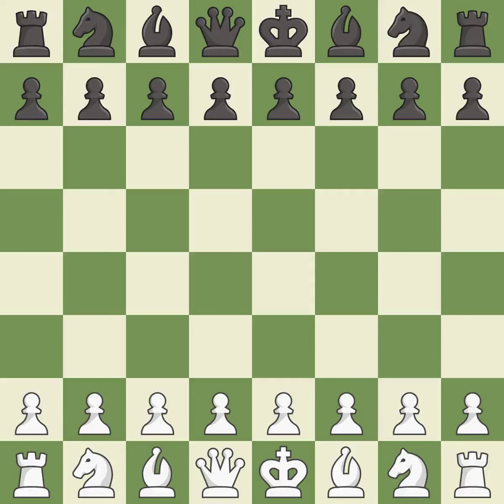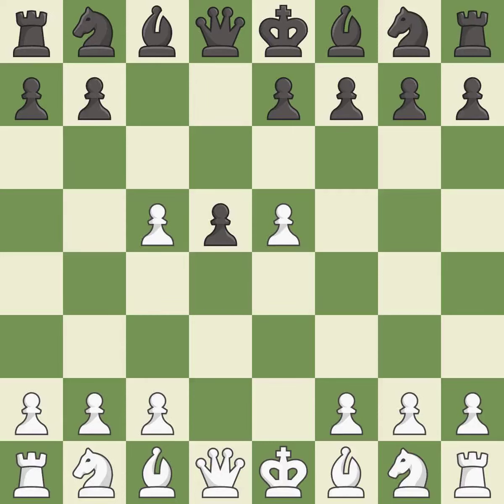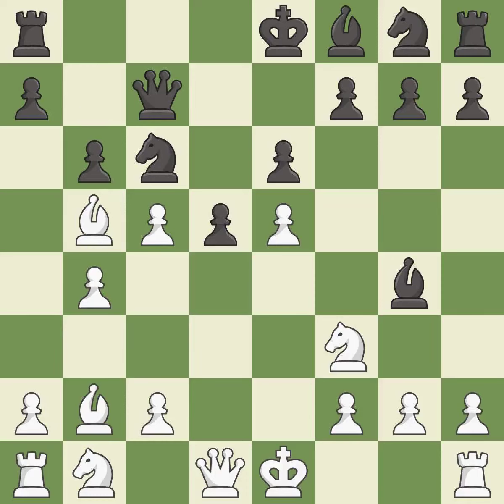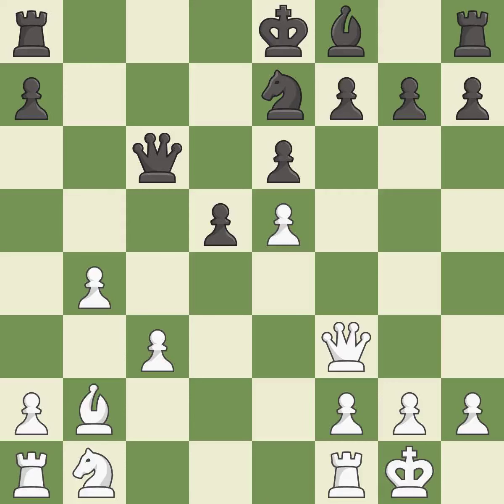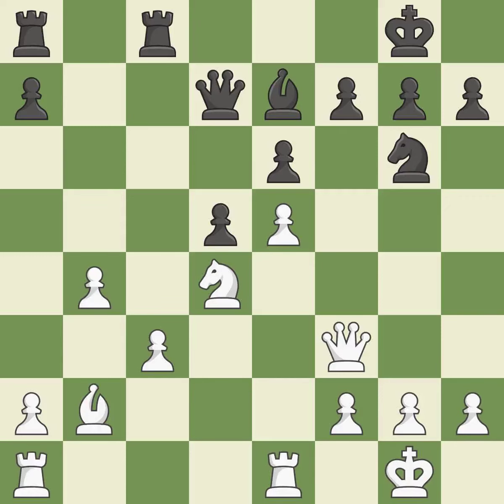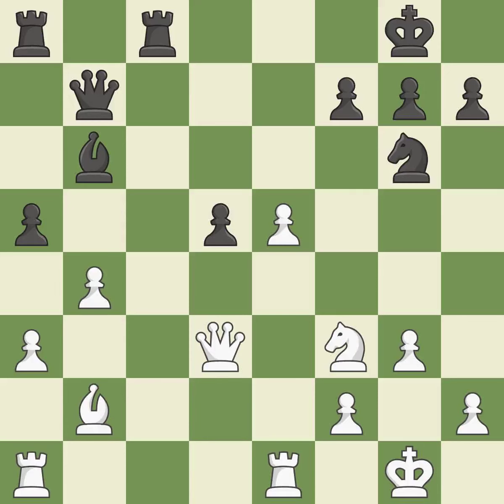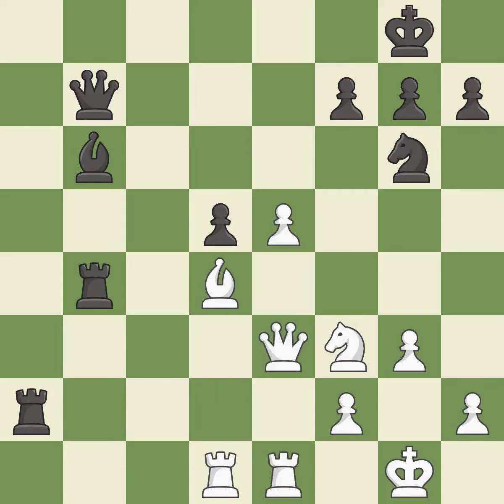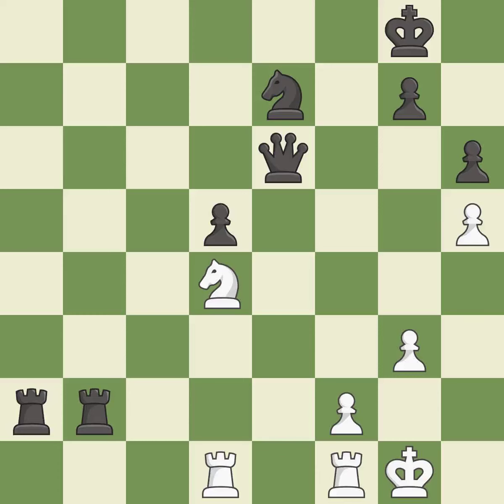White Nakamura, Hi, Black So, W.,King's Indian Defense: Alekhine Anti-Grnfeld, Neo-Grnfeld Defens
King's Indian Defense: Alekhine Anti-Grnfeld, Neo-Grnfeld Defense, Goglidze Attack, Event Ultimate Blitz Challenge, Site Saint Louis USA, Date 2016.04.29, Round 12.2, White Nakamura, Hi, Black So, W., Result 1-0, ECO D70, WhiteElo 2787, BlackElo 2773, PlyCount 119, EventDate 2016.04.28, EventType tourn (blitz), EventRounds 18, EventCountry USA, EventCategory 22, Source Mark Crowther, SourceDate 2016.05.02